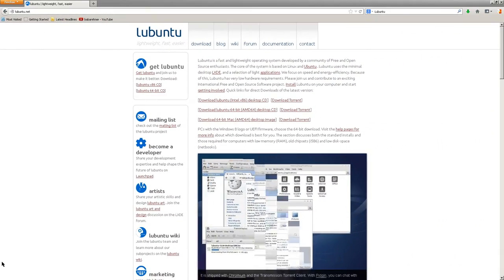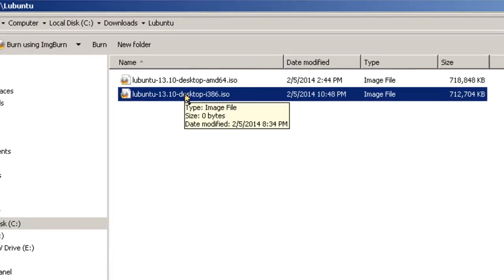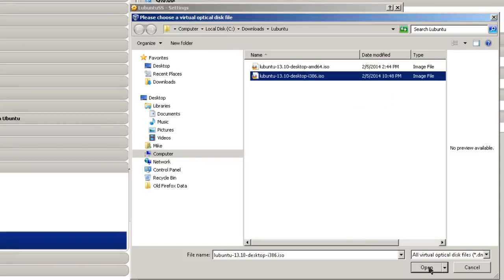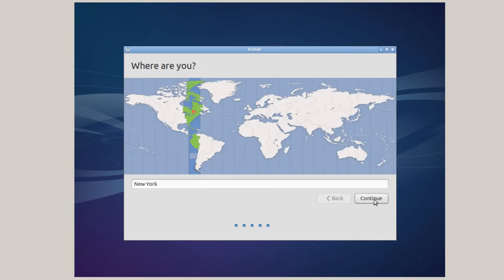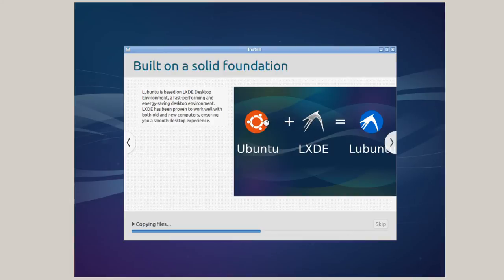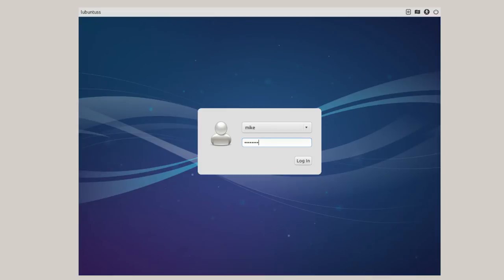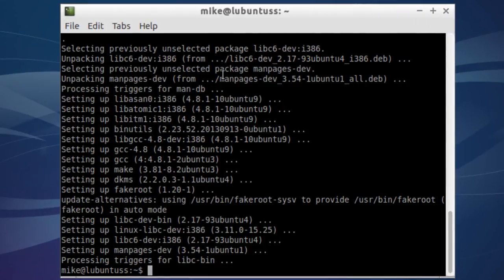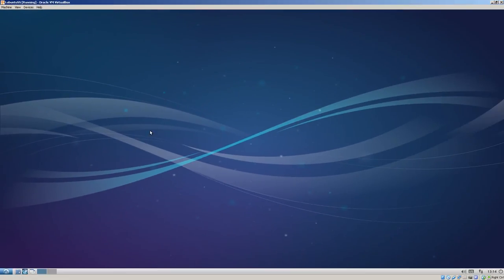Install Lubuntu 13.10 into VirtualBox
Lubuntu is based on Ubuntu but with a lightweight desktop- LXDE (Linux X11 Desktop Environment) instead of the much heavier Unity desktop. This is the same desktop Raspberry Pi uses. It has most of the same Ubuntu repositories but requires less memory. As of this date the news I hear is that Lubuntu 14.04 will have long term support (LTS) similar to Ubuntu.
This video covers (1) Download Lubuntu, (2) Create a Lubuntu virtual guest, (3) Install Lubuntu and (4) Update Lubuntu and (5) Install VirtualBox Guest Additions.

For an introduction to Virtual Computers see "What is a Virtual Machine?" on this channel.